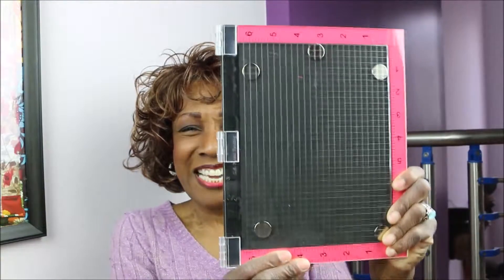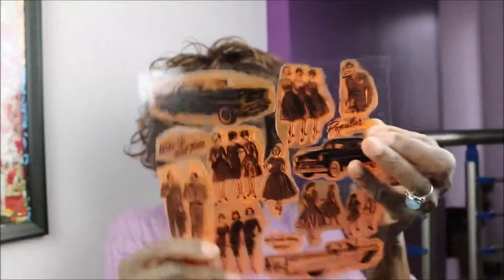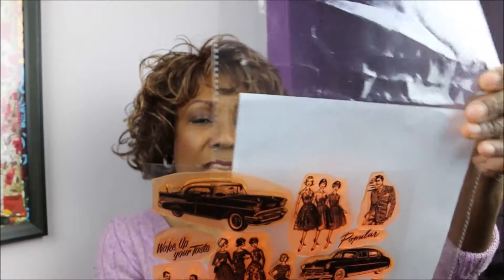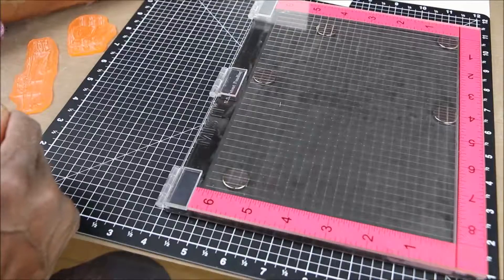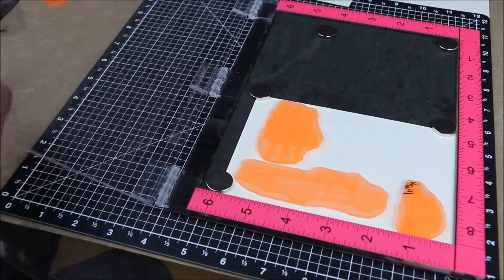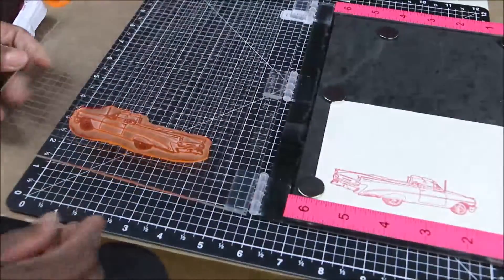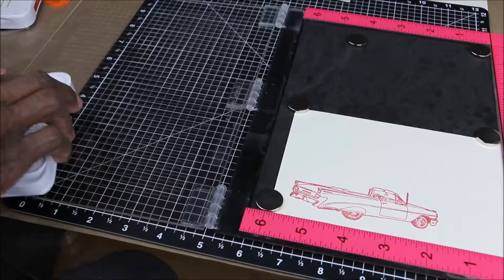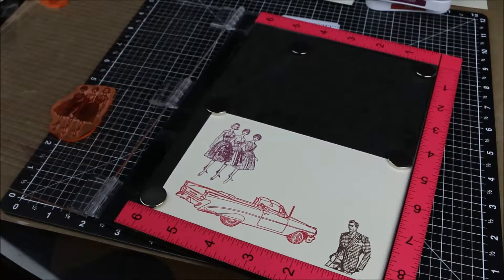Flonzcraft 1950's Stamps and MISTI Stamping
A brief demonstration of Flonzcraft 1950's orange polymer stamps and the MISTI stamping tool.
The following are link(s) to various crafting products that Wambui uses.
'Wambui Made It' receives a small compensation for each item sold.

MISTI Stamping Tool:

The 1950's Vintage Clear Stamps:
Beginner Loom Knit DVD:
🔸FONTS and DESIGNS for Crafts:
📖 "You Don’t Know Crazy” by Wambui Bahati